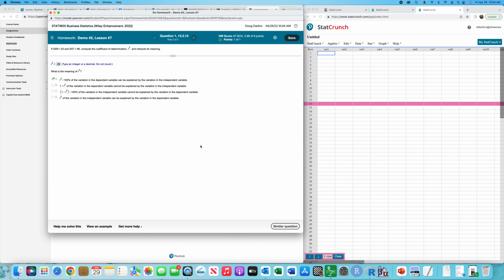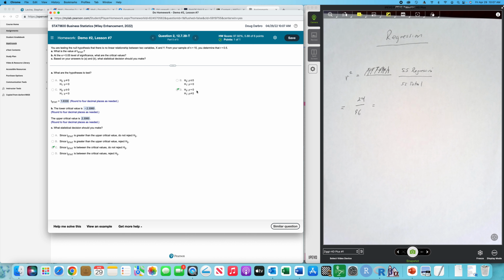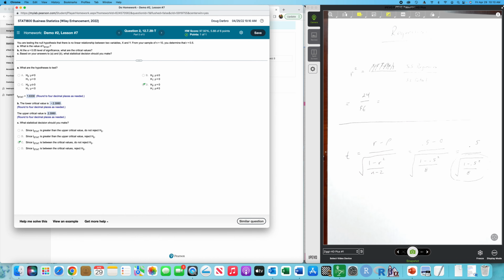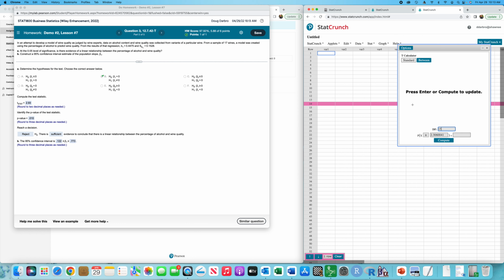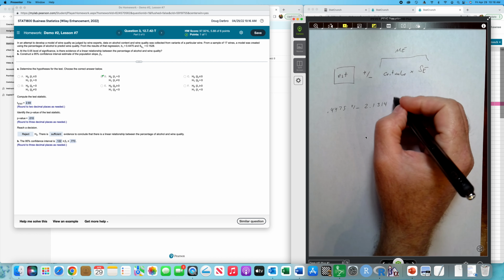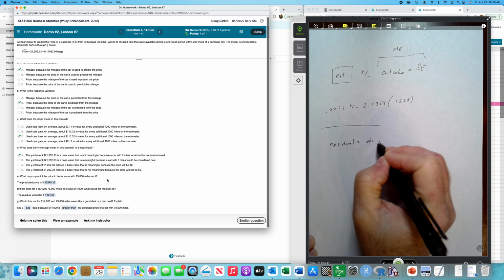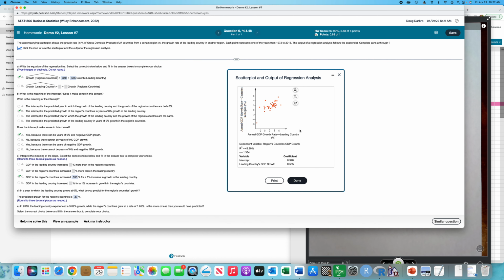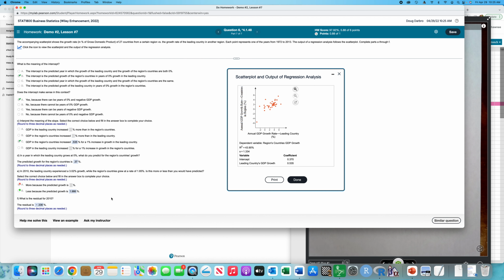V10 Lesson 7 STAT1800